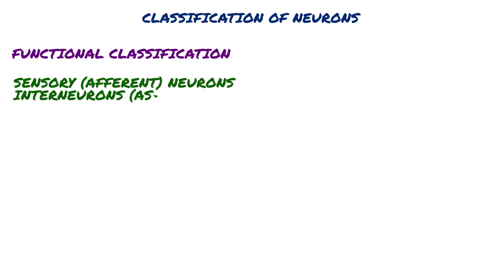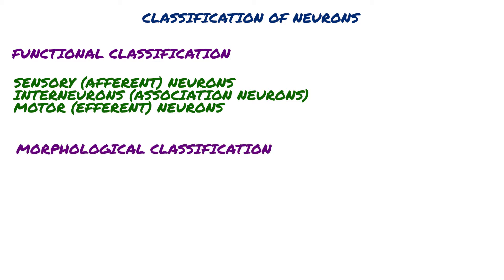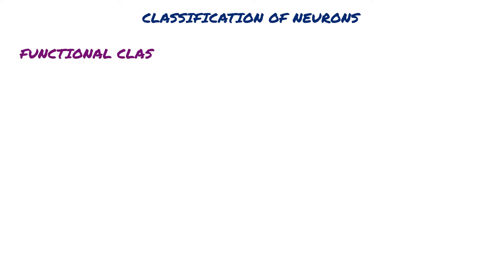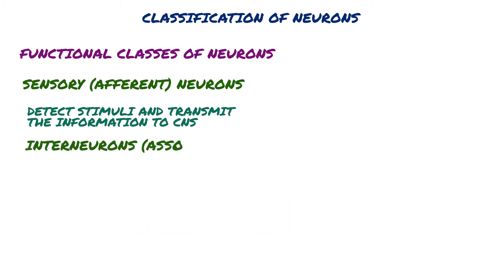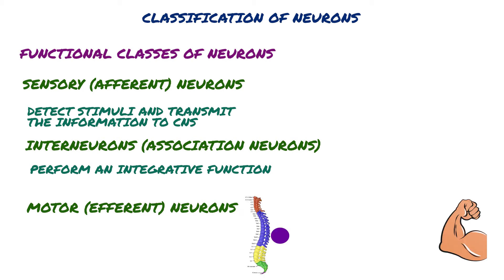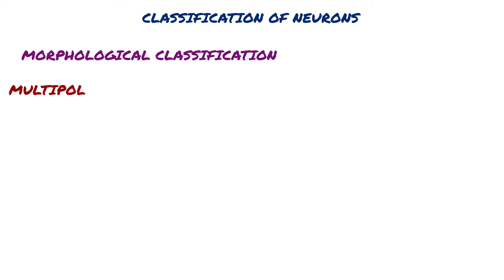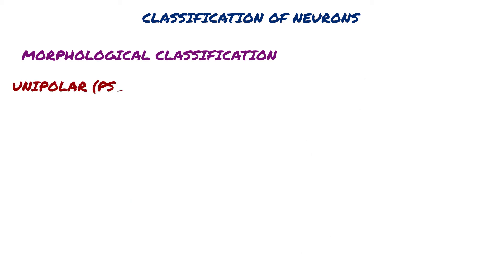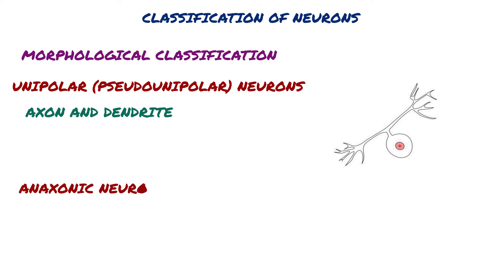Classification of Neurons // Neurology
Short video for classification of neurons.

Attribution of images:
File:Neurons uni bi multi pseudouni.svg. (2020, April 24). Wikimedia Commons, the free media repository.